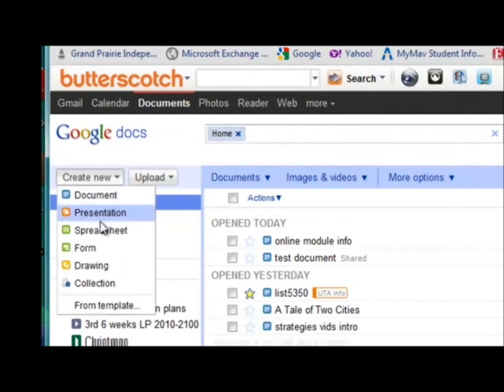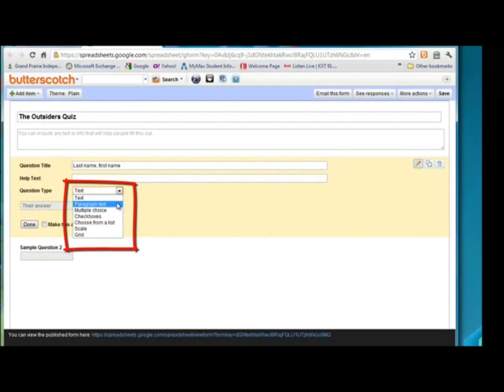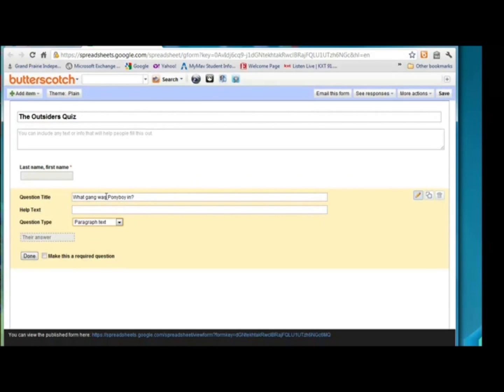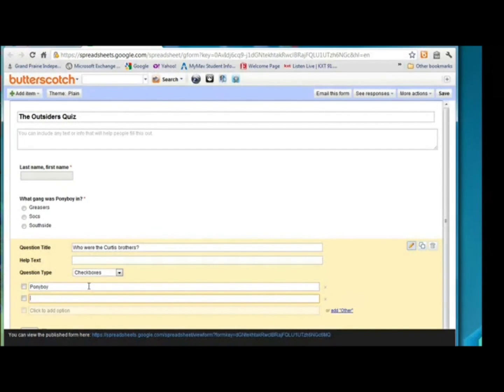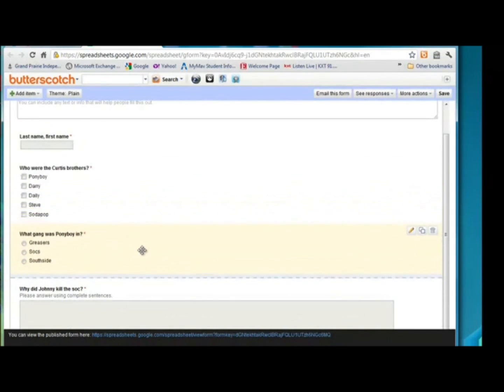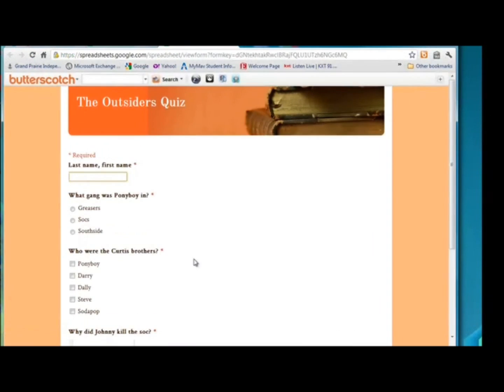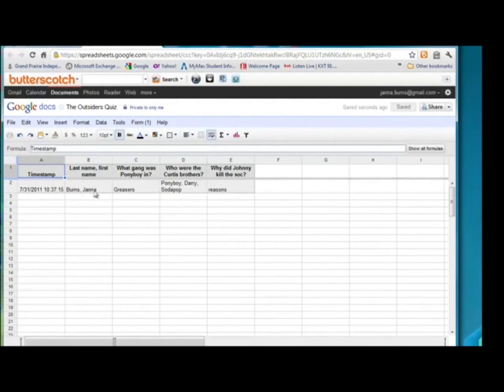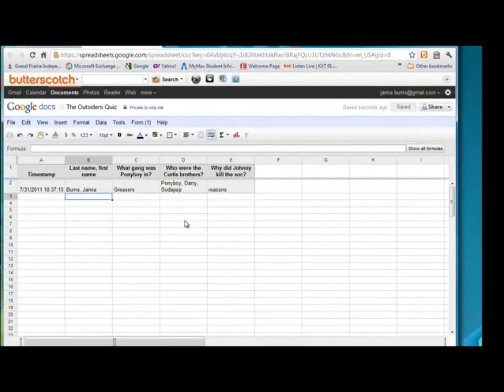Google Apps in the Classroom: Using Google Forms to Create a Quiz